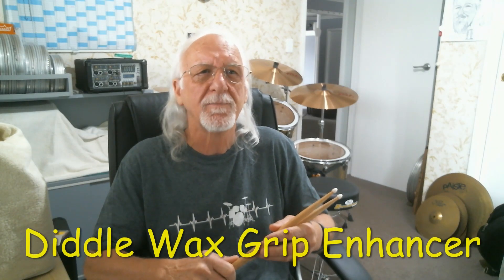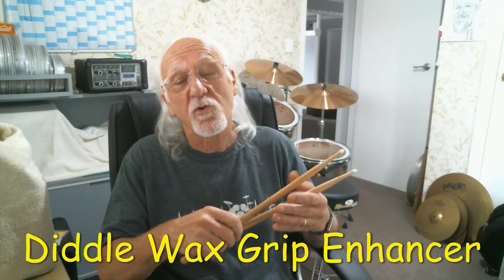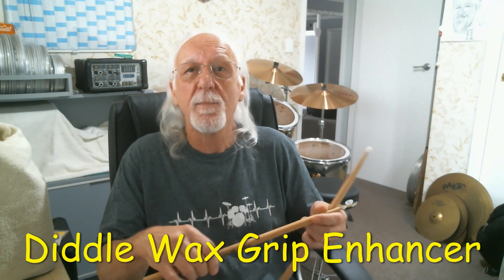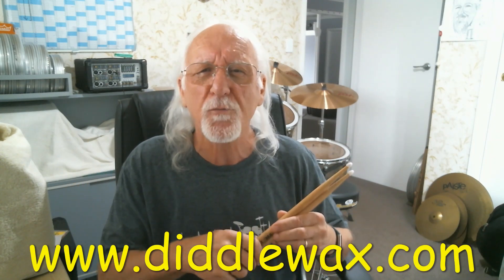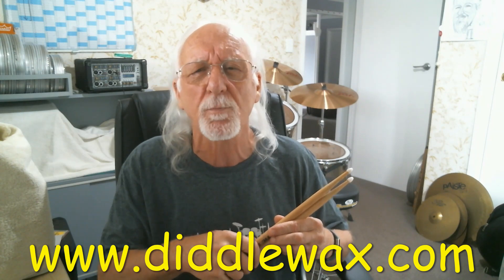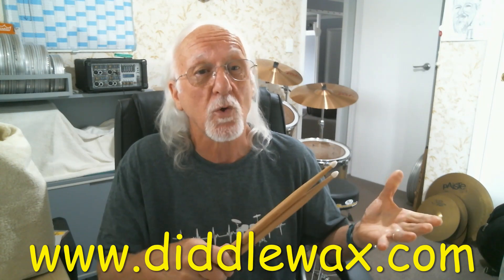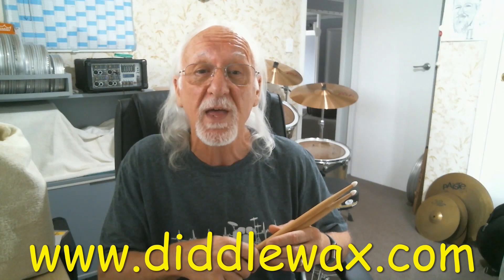Diddle Wax Drumstick Wax.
Diddle Wax Drumstick Grip Wax is proudly made in New Zealand from local 100% natural ingredients.

It's ideal for a better grip on Drumsticks; Guitar Picks; Sports Bats, Paddles, Darts, etc; Gardening Implements; and Household Utensils, to name a few.

for Maxi-Grip and Anti-Slip.